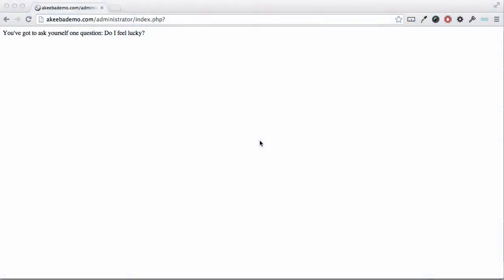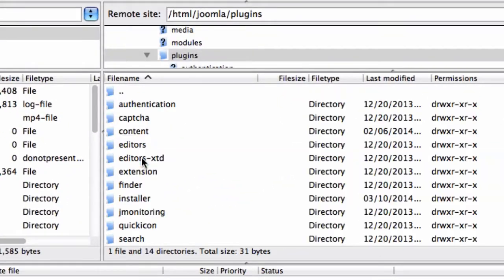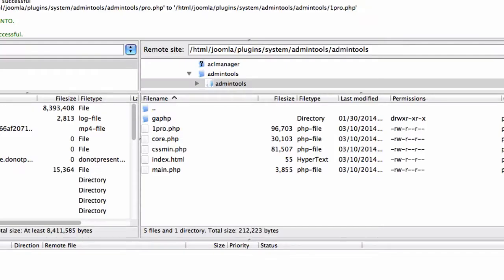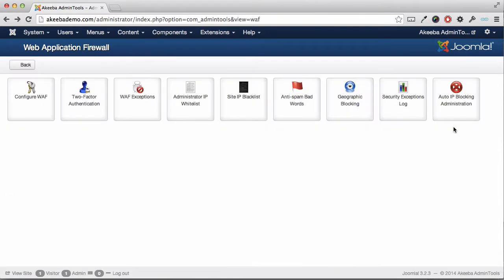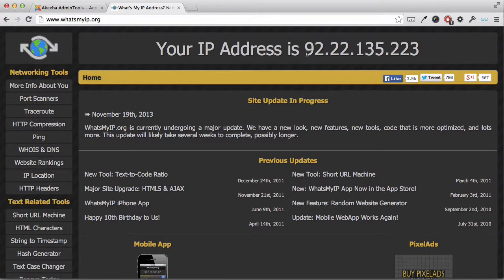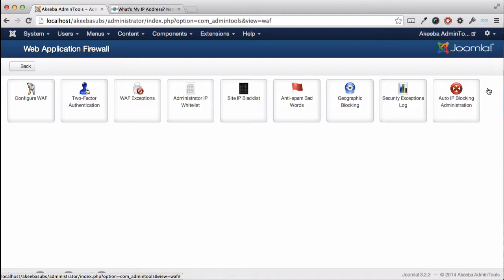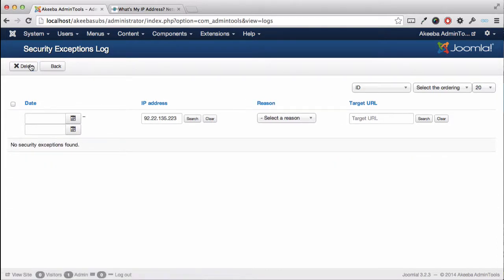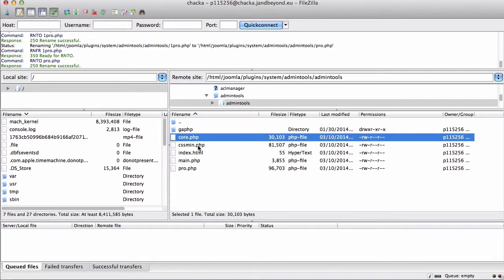AT009 - Admin Tools Professional - Unblocking Yourself